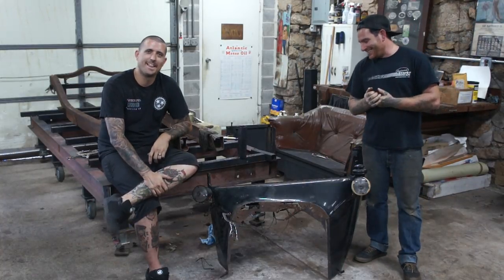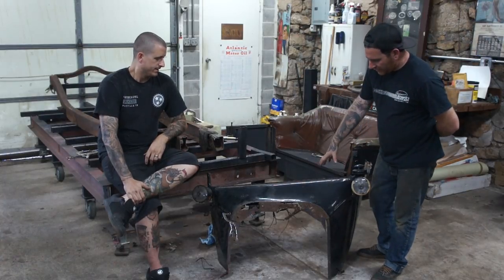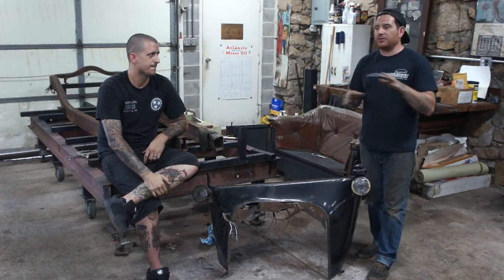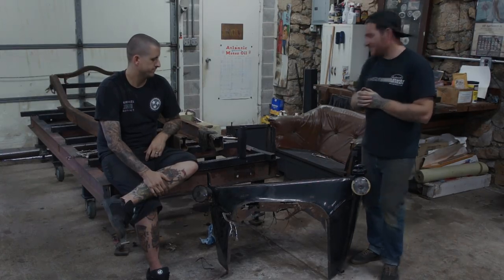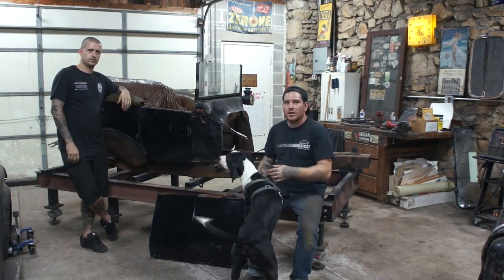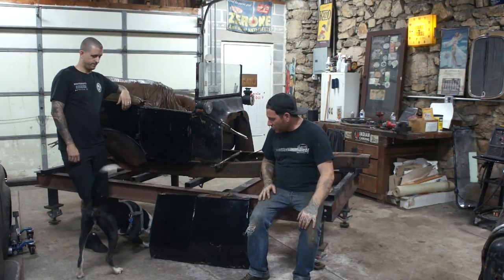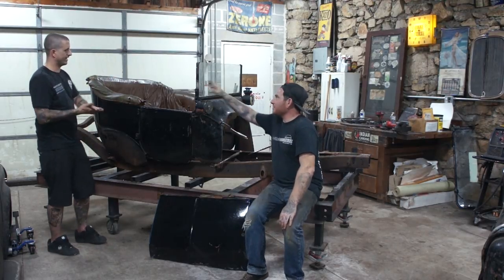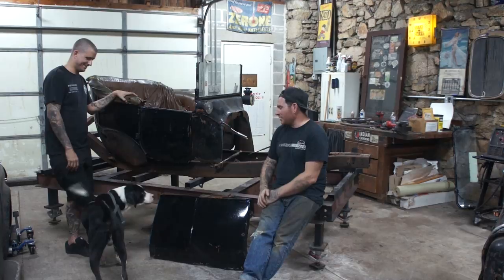Cutting Up The Ford Model T Body - Ford Free-T - Ep. 1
In this episode we introduce our side, side, side, project- the "Ford Free-T". Mike picked this up for FREE this week, the previous owner was going to basically throw it away. Another mans trash, is our treasure!  We're going to try and keep the cost of this build as close to "Free" as possible and will tally our spend along the way!